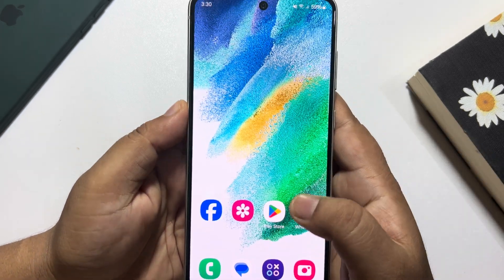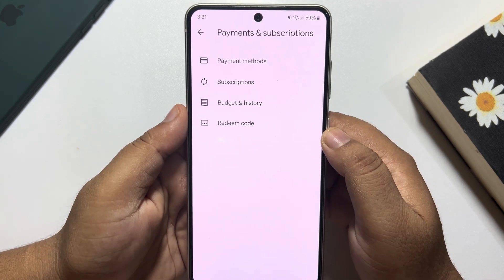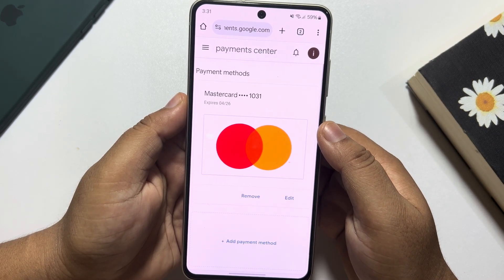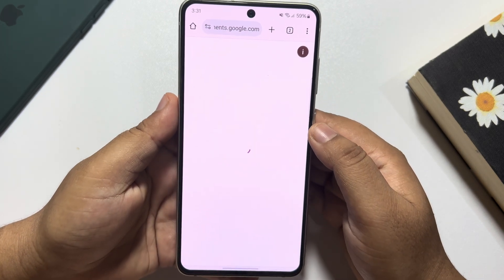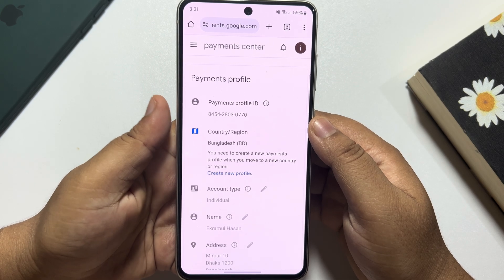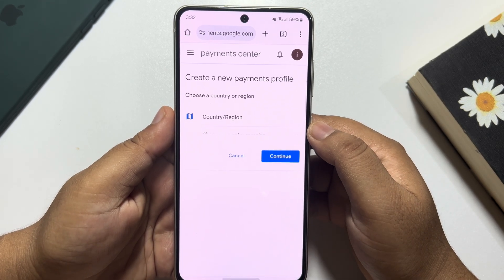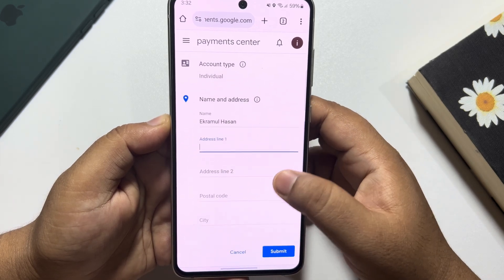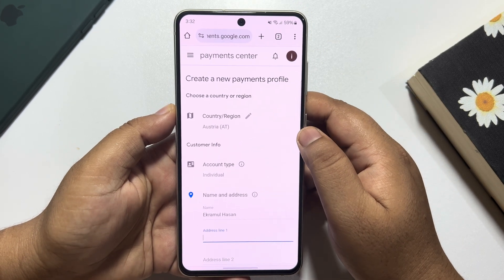How To Change Google Play Store Country | Full Guide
Are you moving to a new nation? Here's how to change your country in the Google Play store to see regional-specific apps and content.

0.00 Intro
0.18 Adding new payment profile
1.30 Selecting new country
1.55 Outro